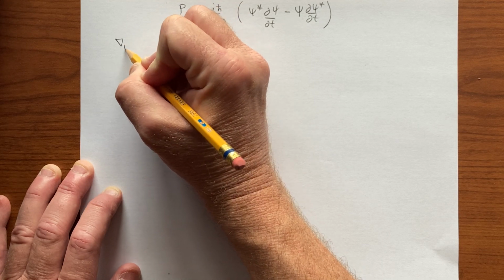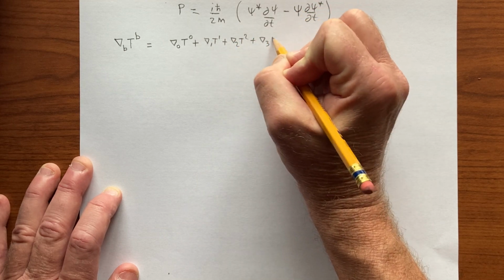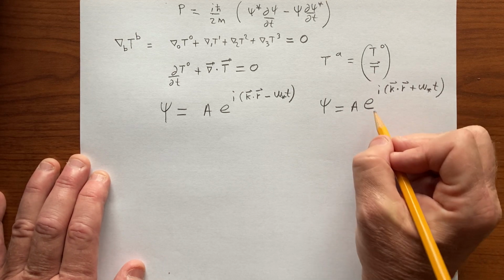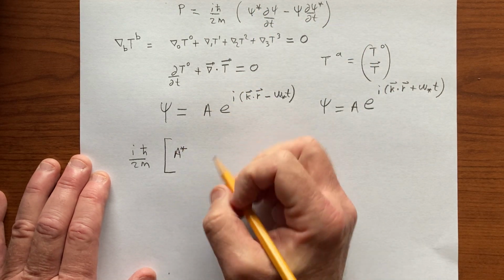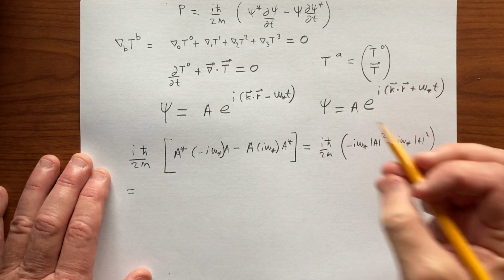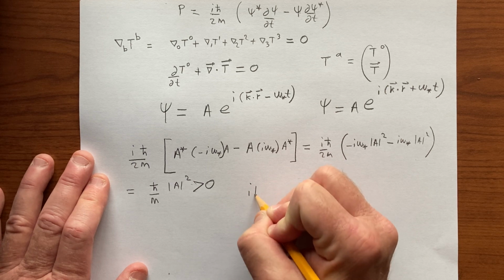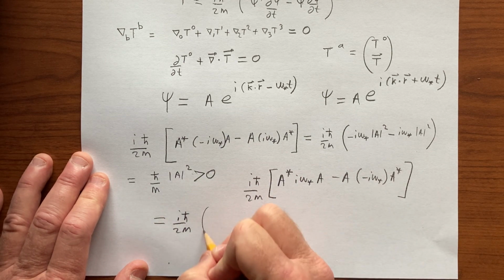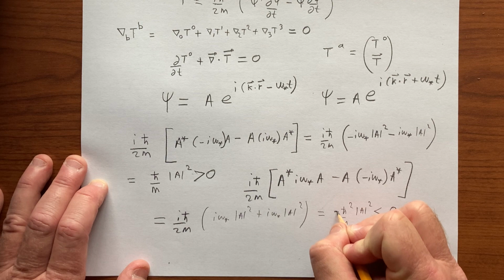Negative probabilities in Klein-Gordon